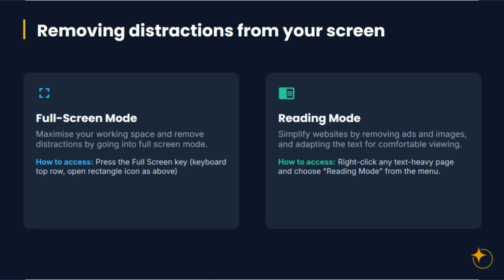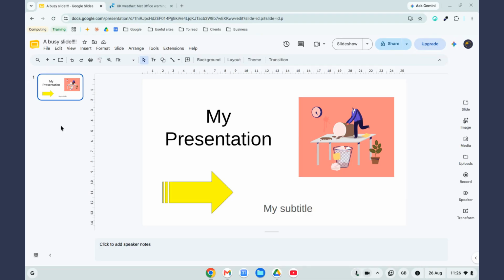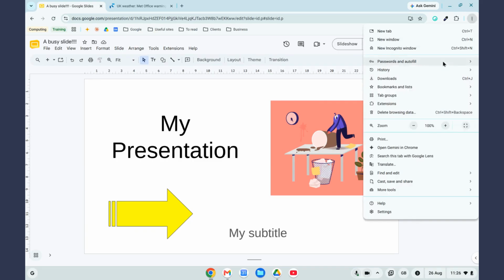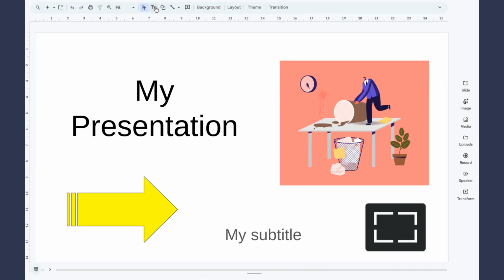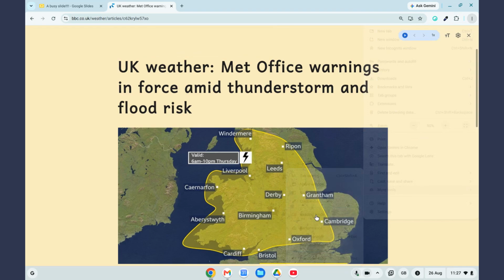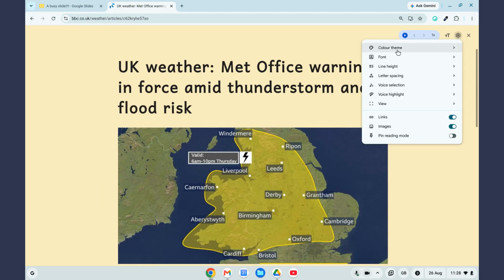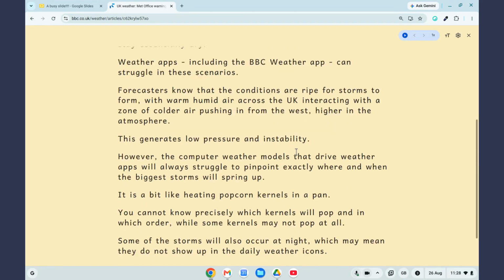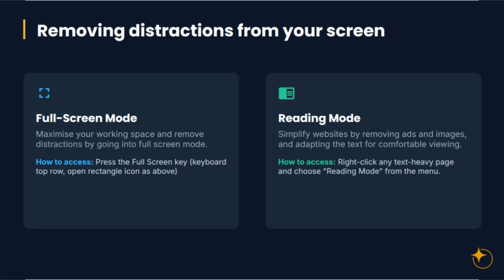Reducing screen cognitive load with Google Chrome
Unnecessary features on your screen or browser tabs can lead to distraction and increased cognitive load. This quick guide will take you through some tips to reduce this in both Google Workspace and the Chrome browser, helping you focus more on the task at hand.